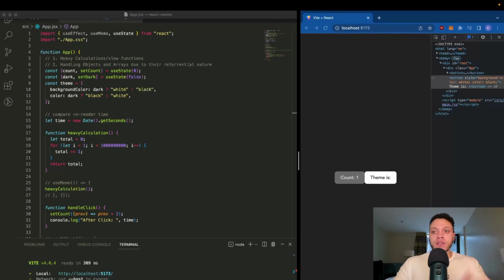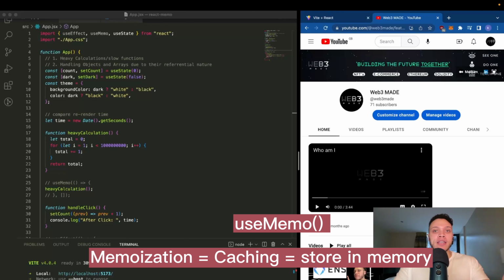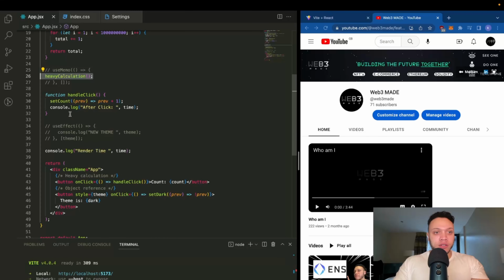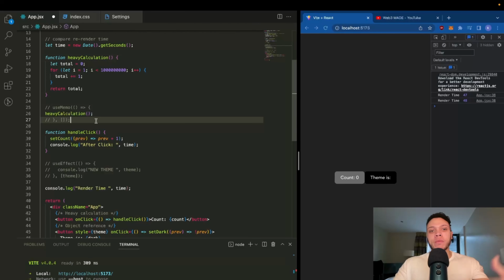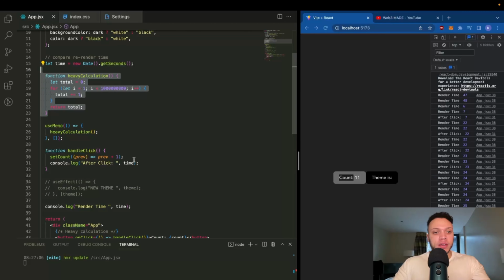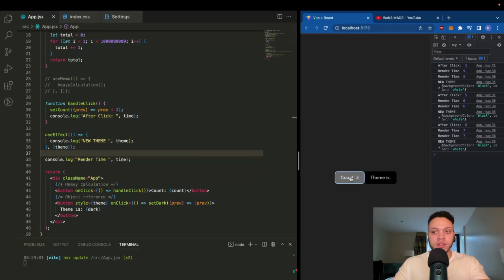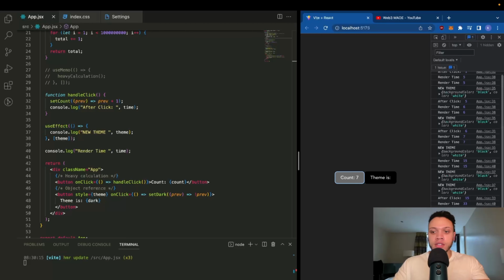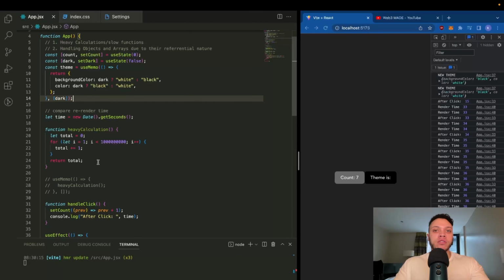React Basics: useMemo()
The useMemo hook in React allows developers to optimize the performance of their applications by only re-rendering components when necessary. This hook allows you to memoize a specific value or calculation, avoiding unnecessary calculations and re-renders. This can improve the speed and efficiency of your React application, especially when working with complex data structures or state updates. In this video, we will dive into the practical use of the useMemo hook and see how it can be applied in real-world scenarios to improve the performance of your Web3 application.

timestamps:

0:00 Intro
0:24 What is React
1:22 Real Examples of Components and hooks
2:03 What is useMemo?
2:25 useMemo for Heavy calculation/components
5:20 useMemo for Objects/Arrays
7:58 useMemo vs useCallback()
8:11 Summary